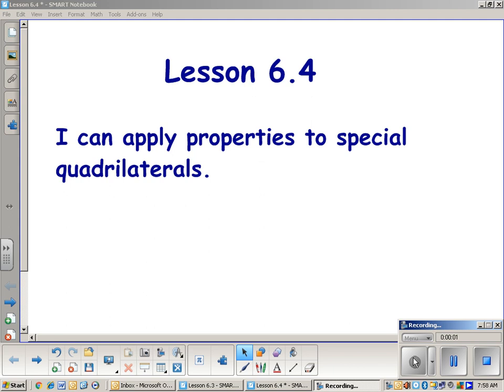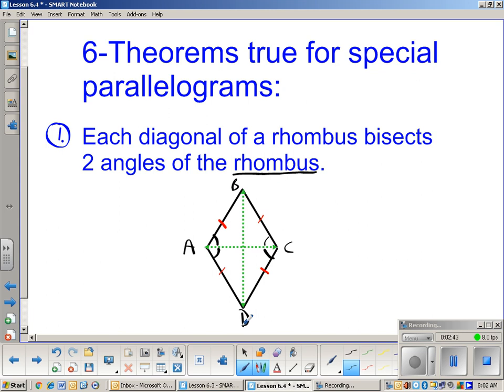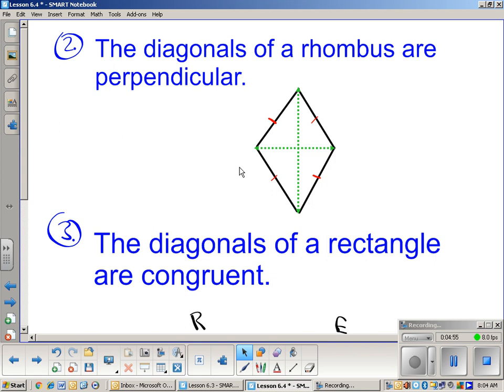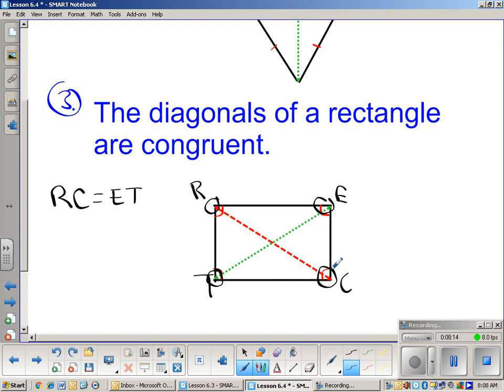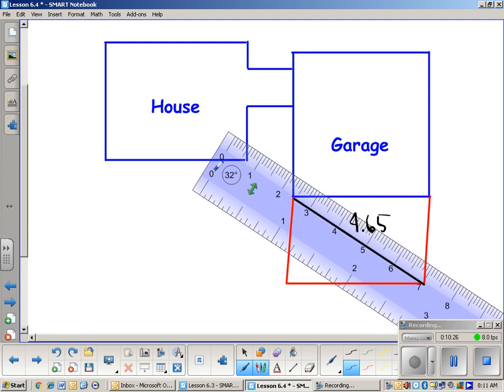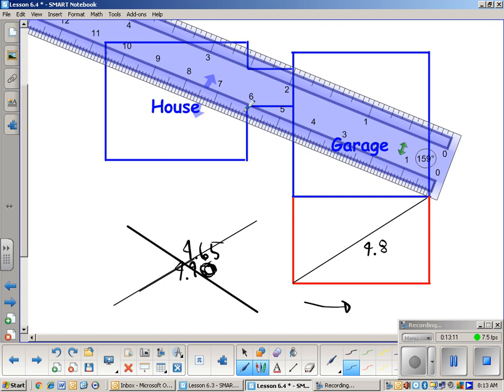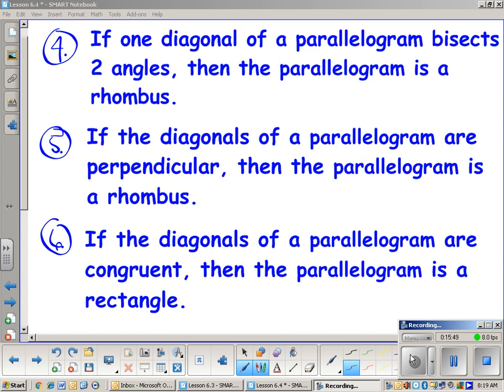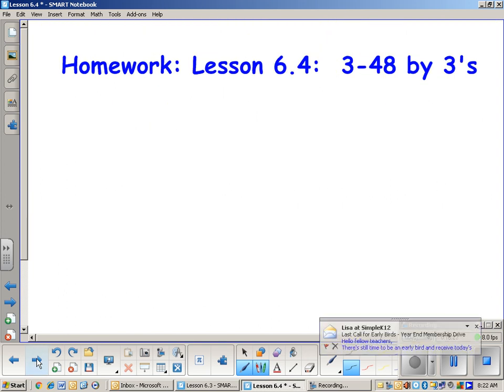G Lesson 6.4